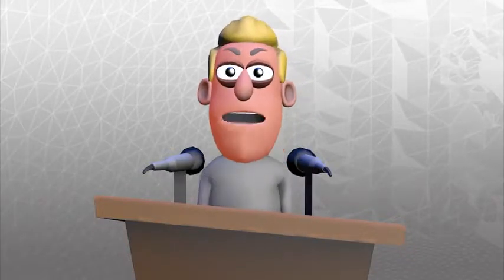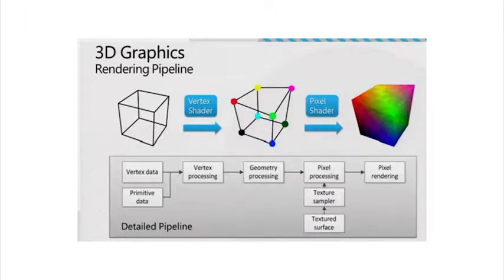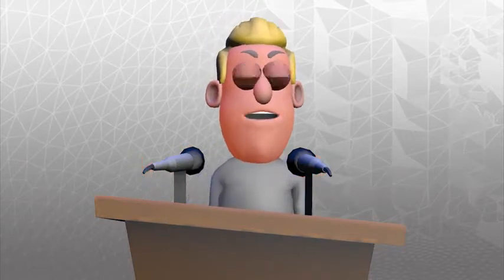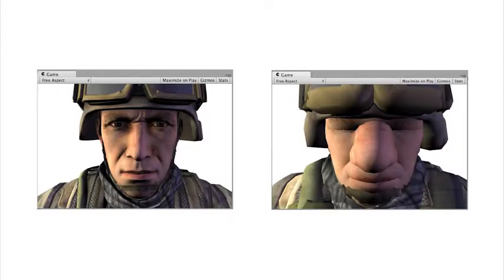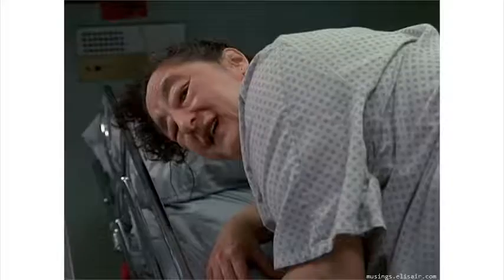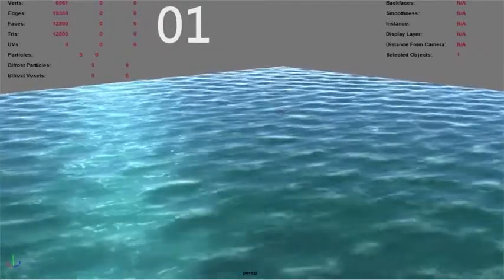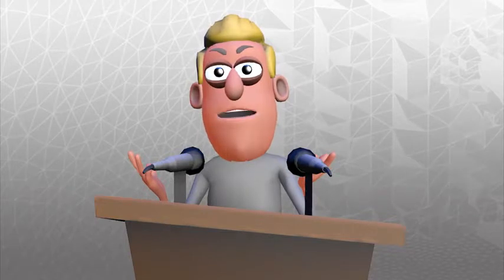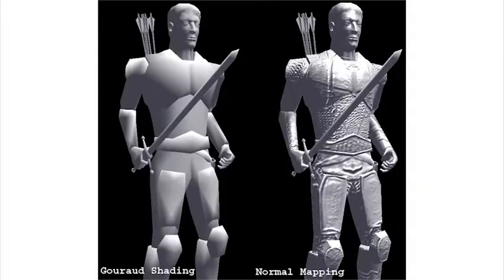What is a Shader Pixel and Vertex Shaders ?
What is Shader
What do you know abbout shaders
Shader